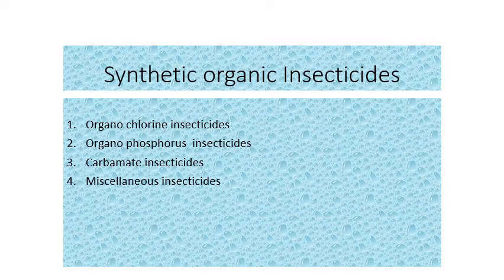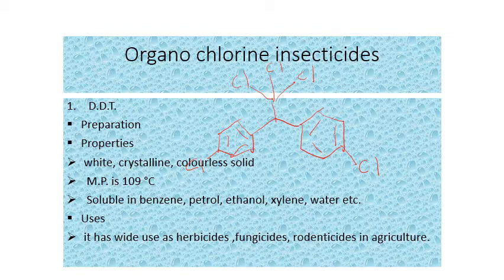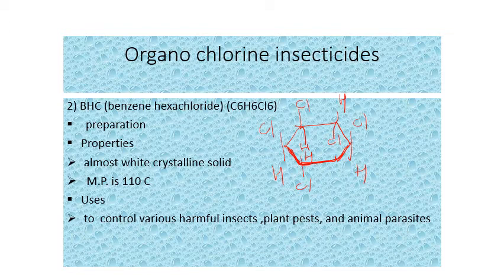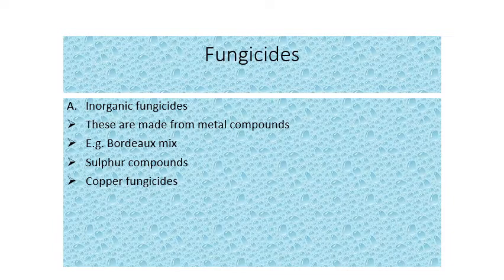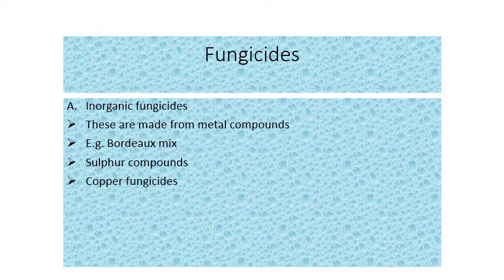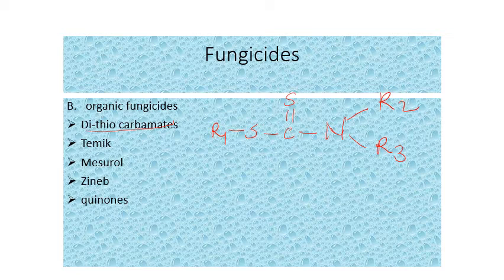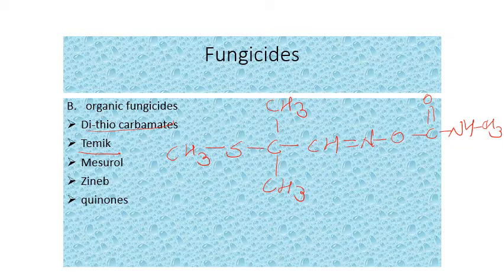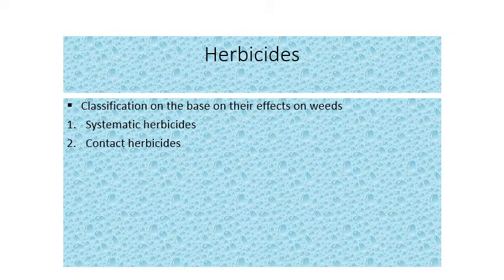T.Y.B.Sc. Agriculture chemistry Protection of plants 2